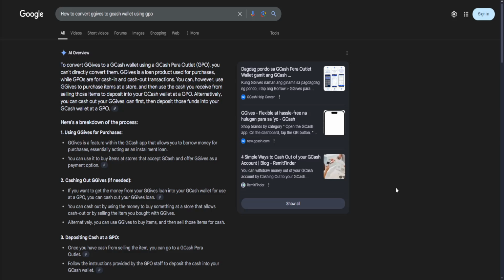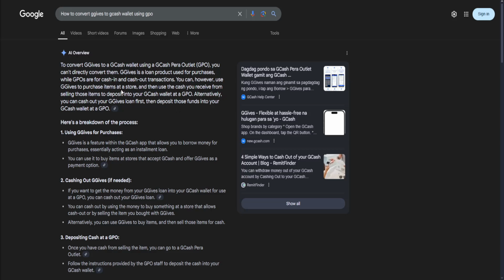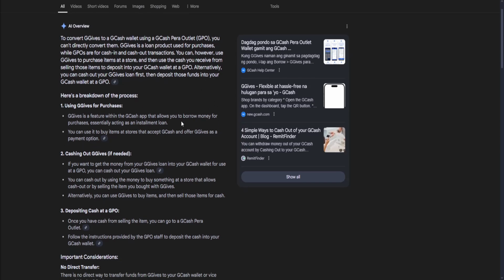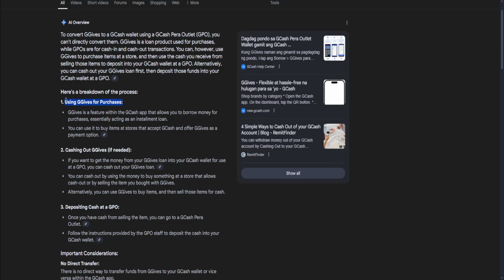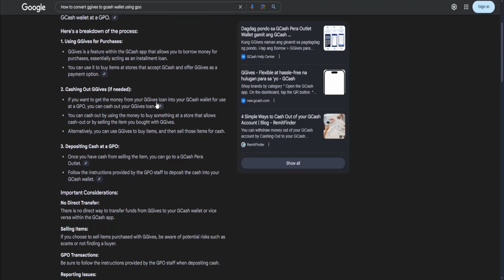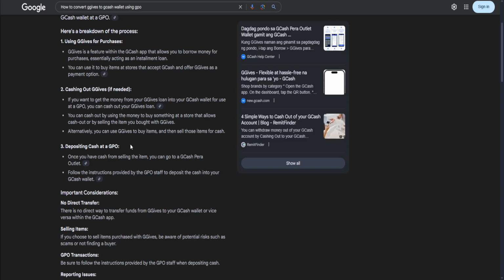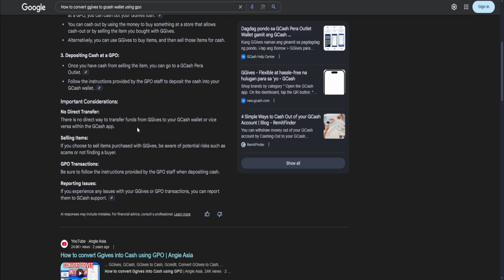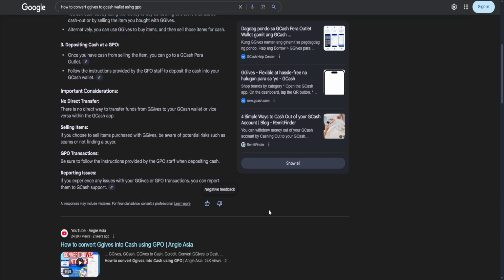How To Convert GGives To GCash Wallet Using GPO (Step By Step)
📱 In this video, I’ll walk you through How To Convert GGives To GCash Wallet Using GPO step by step.

Timestamps
0:00 Intro
0:07 Tutorial